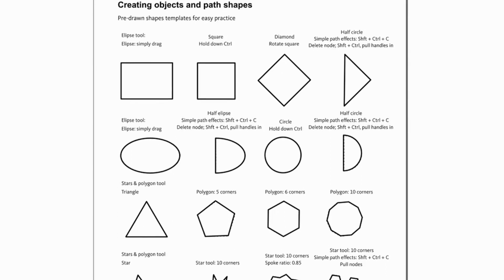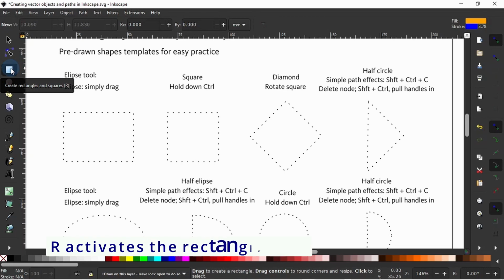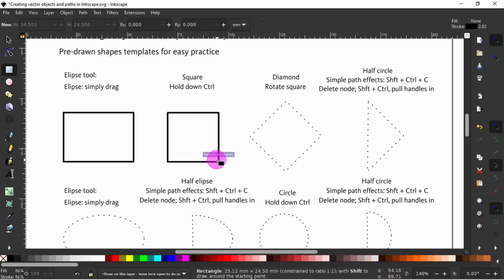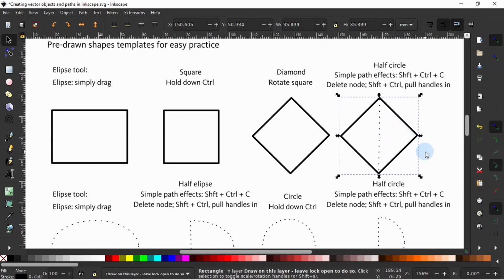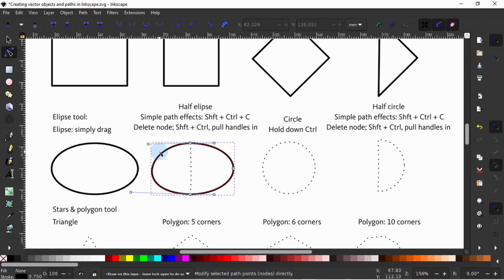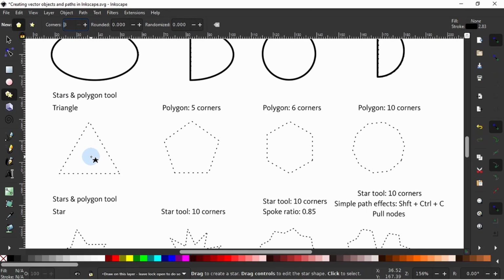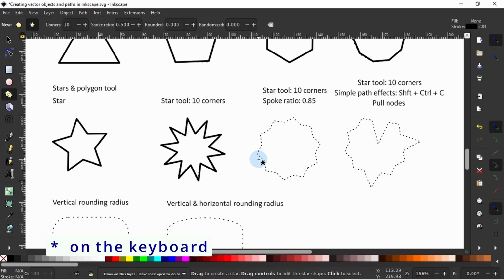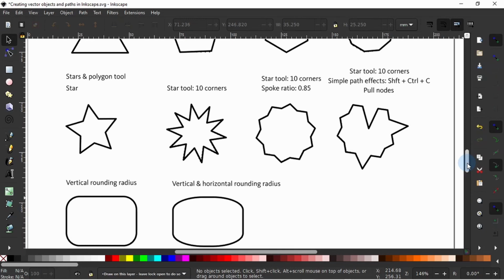How to Create Shapes in Inkscape [Inkscape 1.0 for Beginners]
In this tutorial, we will learn how to create a range of different shapes in Inkscape. I will introduce you to using the shape tools in Inkscape to draw object shapes and modify simple individual shapes to have different shapes. In a follow up video we will learn how to make new shapes by compounding simple ones using boolean path operations (union, difference, intersection, exclusion, division, cut path, combine).

All the concepts that are shown here apply to Inkscape across the platform from Windows, Mac, and Linux.